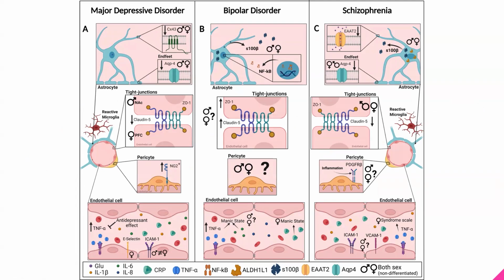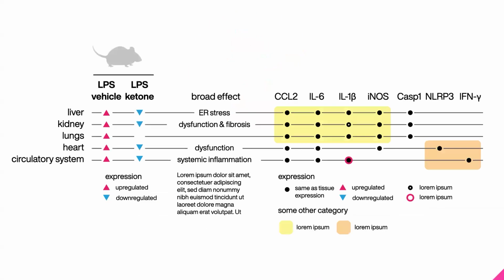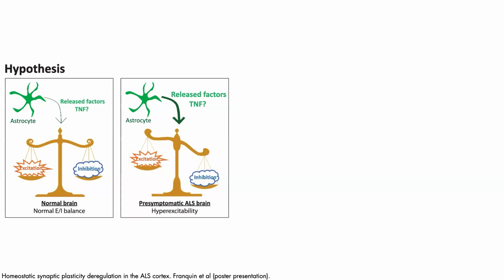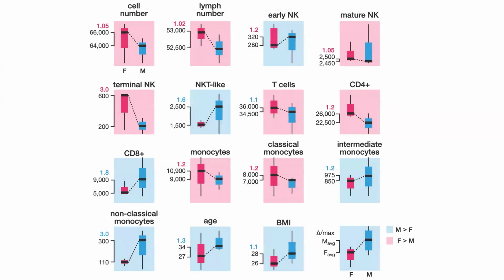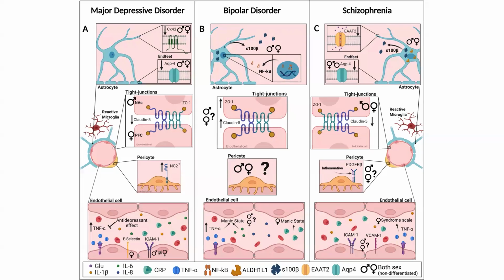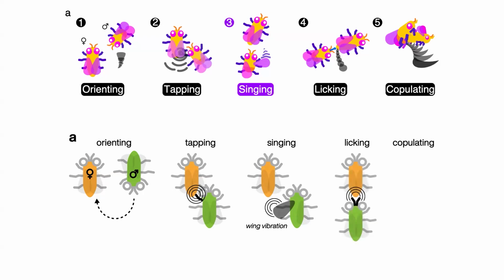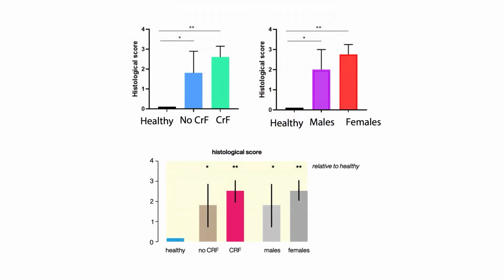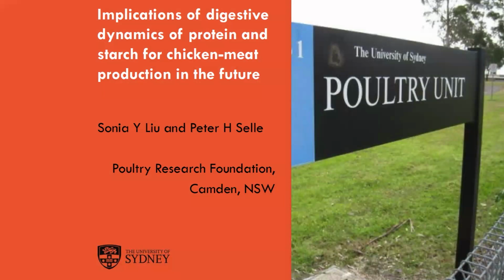Martin Krzywinski - Art in Silico 2025 Talk on Scientific Illustration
“Explain visually, explain well. Practise and philosophy of scientific communication”

In this talk, Martin distilled the core concepts of information design into practical guidelines for creating visual explanations of science: figures, posters and graphical abstracts. The focus is on clarity and concision and on the idea that form follows function. You learn visual strategies for organization, emphasis and theme. To illustrate these guidelines concretely, he will walk attendees through redesigns of scientific visualizations from the wild.

About Martin:
Martin Krzywinski is a staff scientist at the Michael Smith Genome Sciences Centre at BC Cancer, specializing in bioinformatics and data visualization. He developed Circos, a widely used tool for visualizing genomic data, which has been featured in journals like Nature and Science. His work extends to scientific communication, co-authoring the Points of Significance and Points of View columns in Nature Methods to improve data presentation in research. Additionally, he teaches workshops on data visualization and has contributed information graphics to mainstream outlets like The New York Times and Wired.

“Art allows us to find ourselves in the science. Because, while milestones in scientific discovery may be inevitable, our personal reaction to the world they describe is not.” - Martin Krzywinski